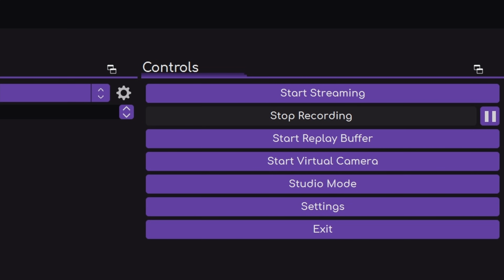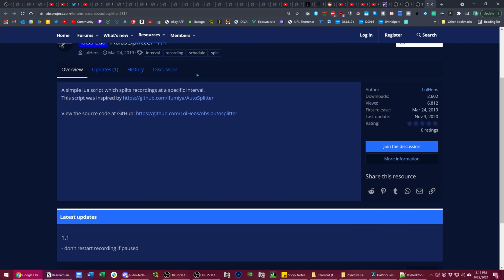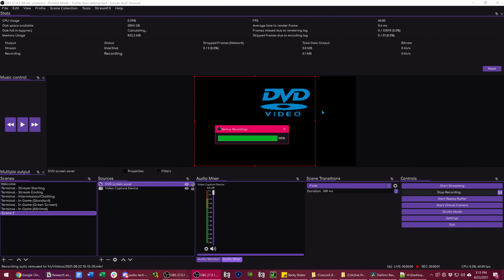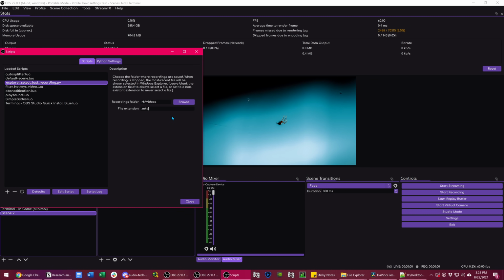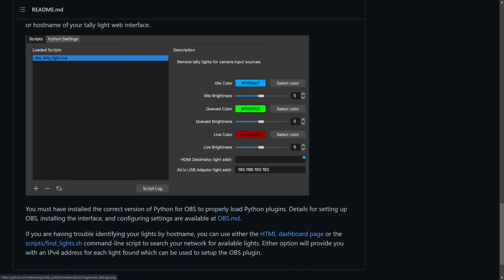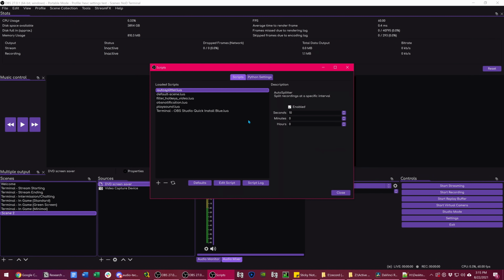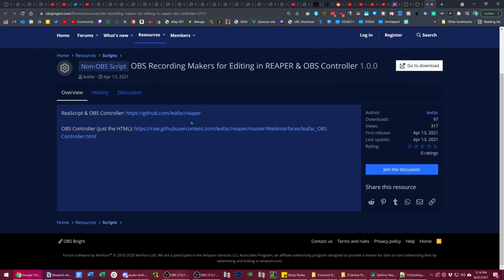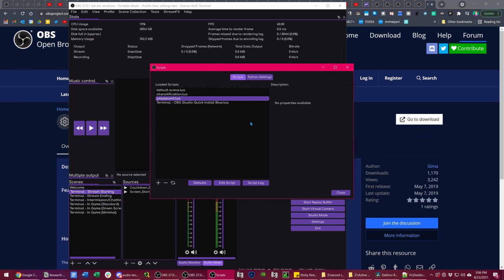9 Top OBS Scripts to POWER UP OBS Studio with new features!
Did you know OBS Studio supported Lua Scripts and Python Scripts? It does and they can do a lot of wild stuff for OBS Studio. So welcome to the first of my 3-part series on OBS Studio scripts and using them to add new features to OBS Studio, show cool stuff on screen, and take your stream to the next level.